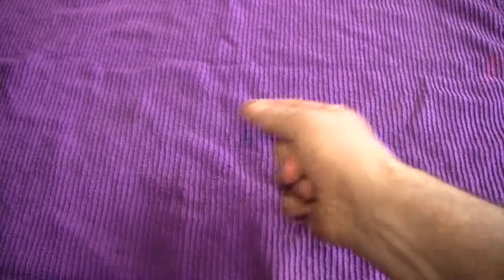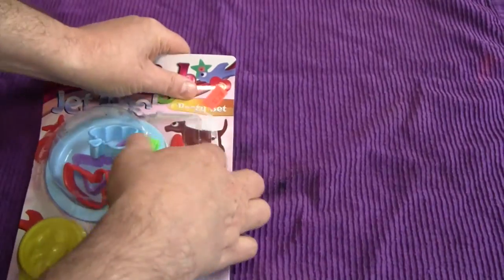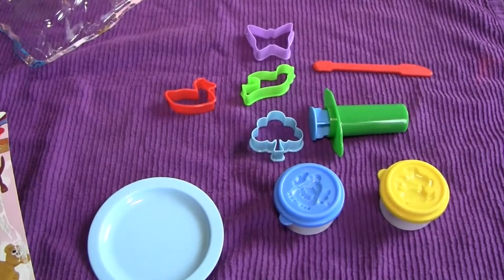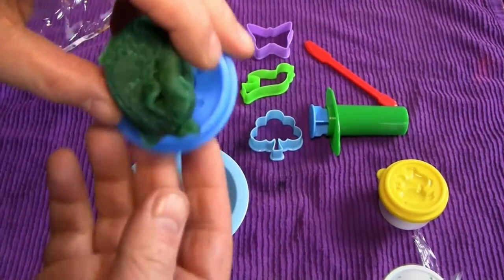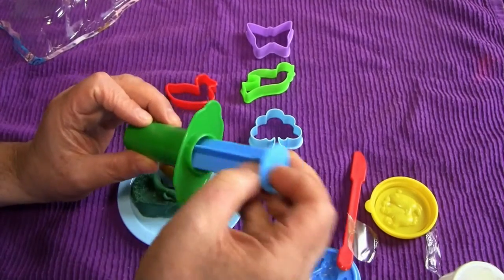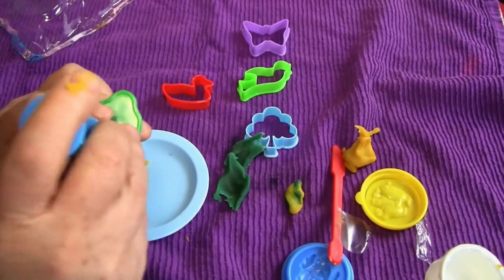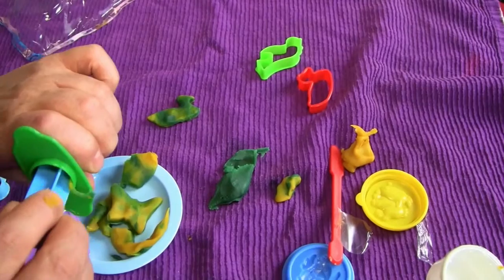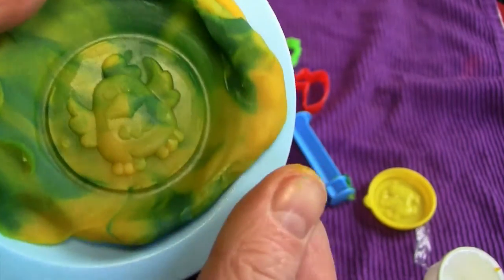Activities (Dough Jet Tool - Play Doh knockoff)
Play Doh Cookie Monster Doctor Drill N Fill Playset Do It Yourself Play Dough Dentist Drill and Fill

Play Dough Play Doh in the kitchen fun! sweet shoppe shop 10 פליידו פליי דו  עוגות ועוגיות לילדים

Play Doh Obstacle Course Disney Cars vs Hot Wheels Competition Play Dough Cans and Wheelies Ramp